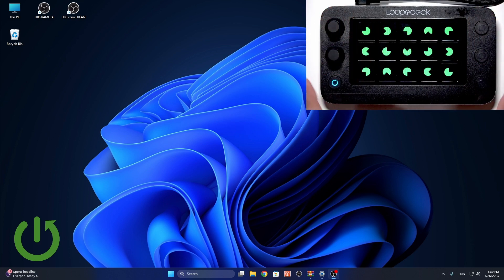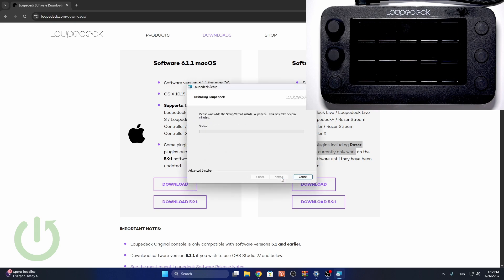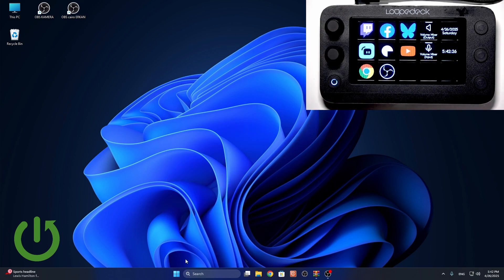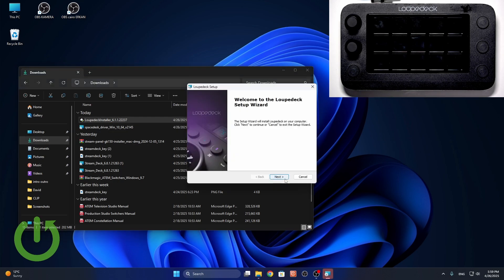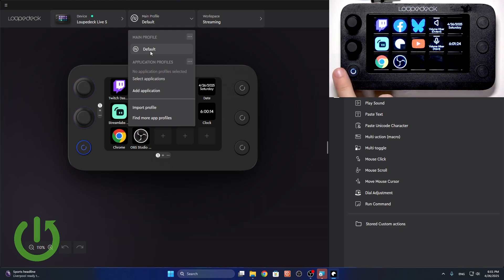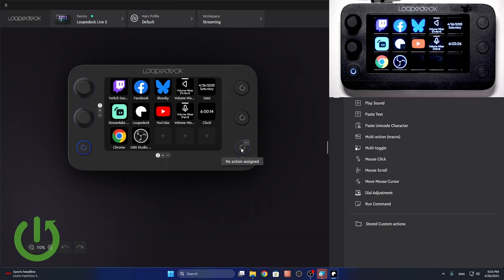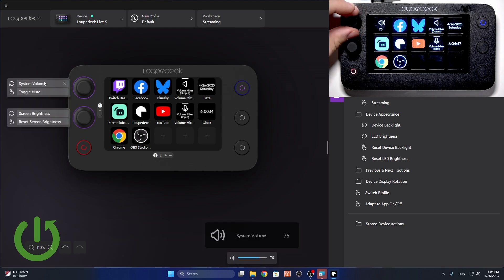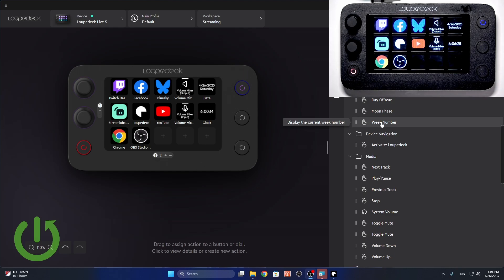LOUPEDECK Live S – How to Connect to PC and Install Software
If you want to set up your LOUPEDECK Live S with your PC, this video will walk you through every step. Learn how to connect your LOUPEDECK Live S using a USB-C cable, download and install the latest Loupedeck software for Windows or macOS, and troubleshoot common installation issues. We’ll also show you how to customize profiles, add actions, and adjust device settings for the best experience. Whether you’re a new user or upgrading your setup, this guide will help you get your LOUPEDECK Live S working smoothly with your computer.

How to connect LOUPEDECK Live S to a PC?
How to install Loupedeck software for LOUPEDECK Live S?
How to fix LOUPEDECK Live S not showing up on PC?

0:00 Introduction and connecting LOUPEDECK Live S
0:22 Downloading Loupedeck software
1:07 Installing the software on Windows or macOS
2:46 Troubleshooting installation issues
3:26 Reinstalling Loupedeck software
4:14 Customizing profiles and pages
7:00 Adding actions and device settings
10:06 Using plugins and marketplace